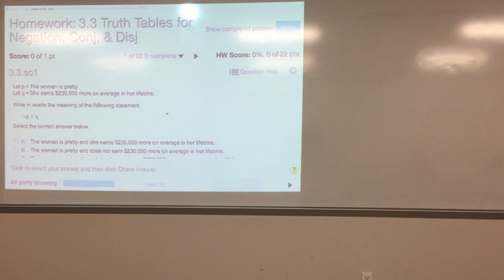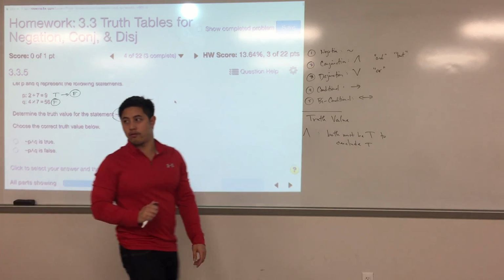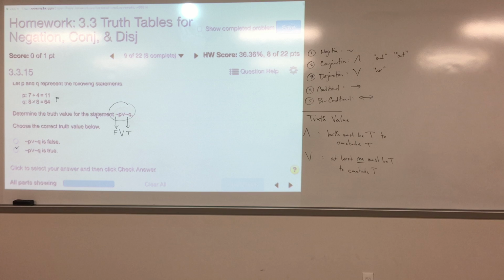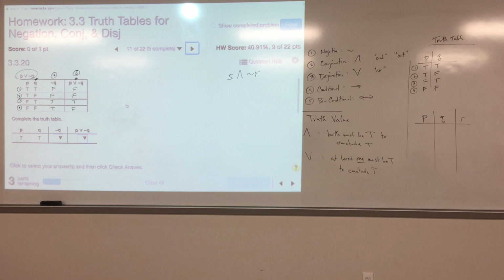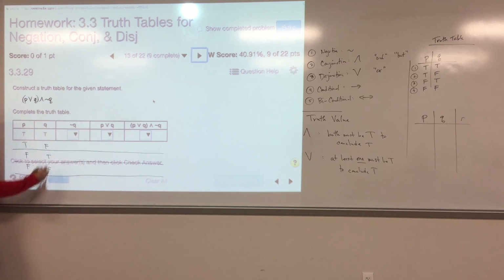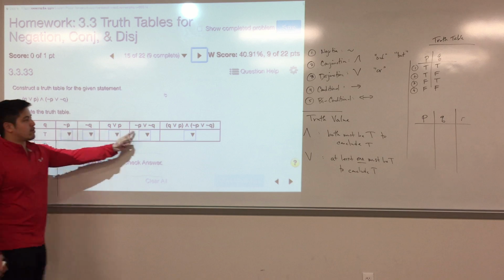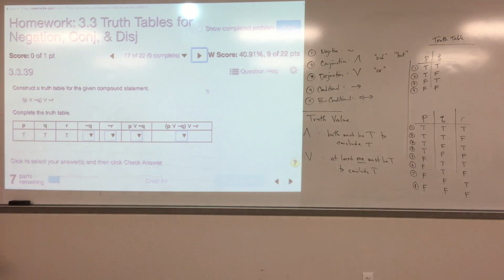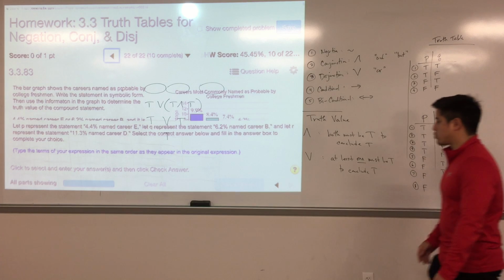MATH 1332 - 3.3 - Truth Tables for Negation, Conjunction, and Disjunction